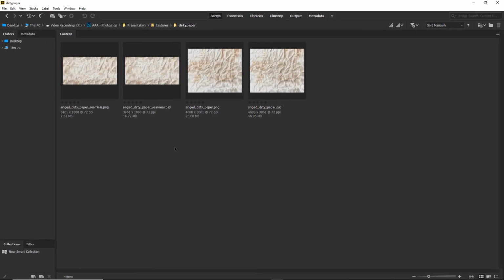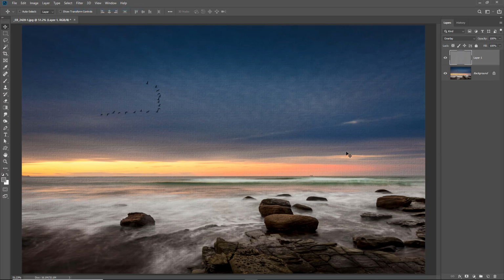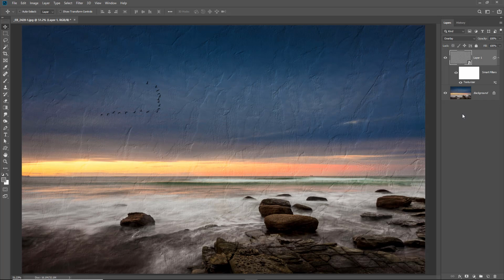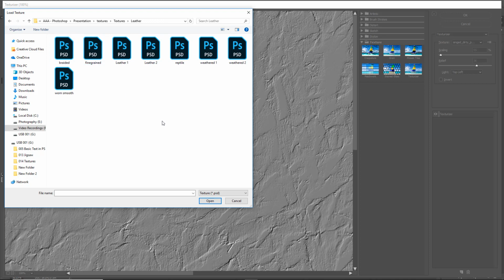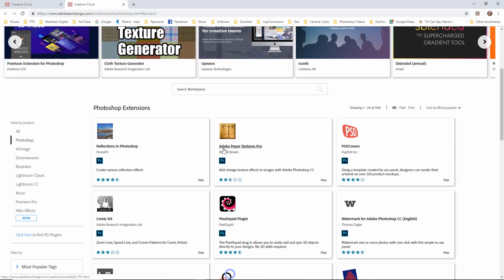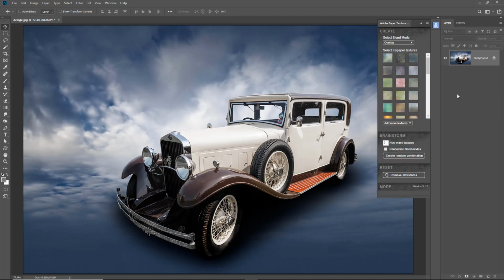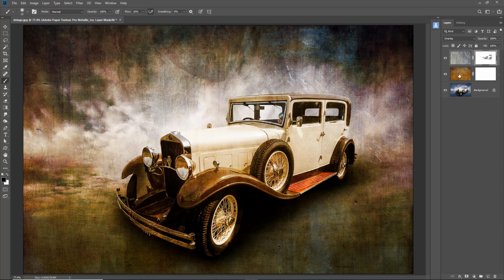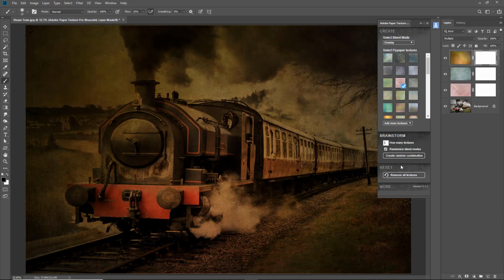Presentation – Video 13 – Textures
Here we look at textures including the location, of some nice paper textures from Photoshop Creative Cloud. See our examples in the introduction video